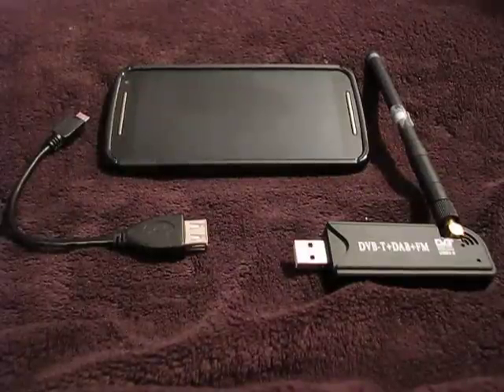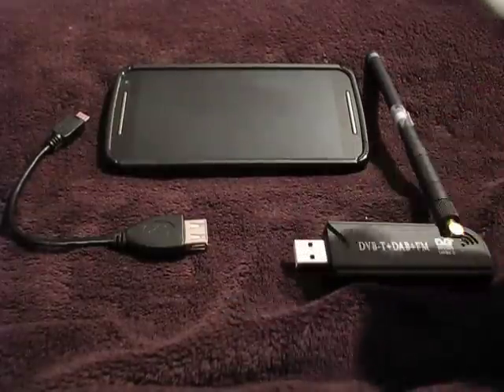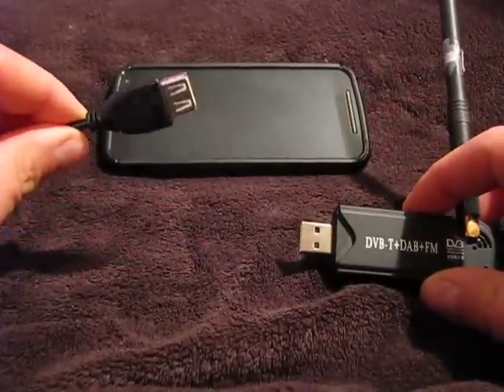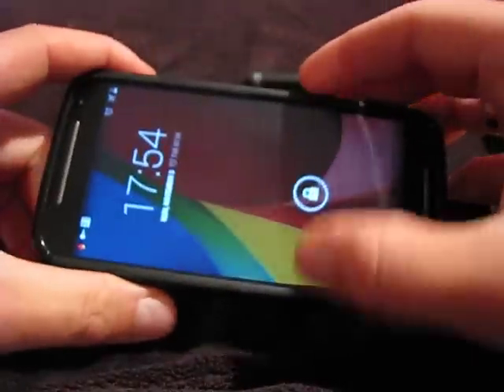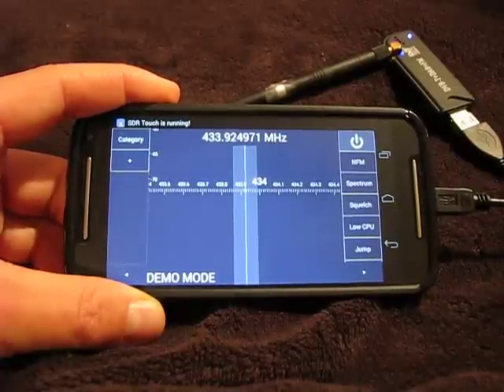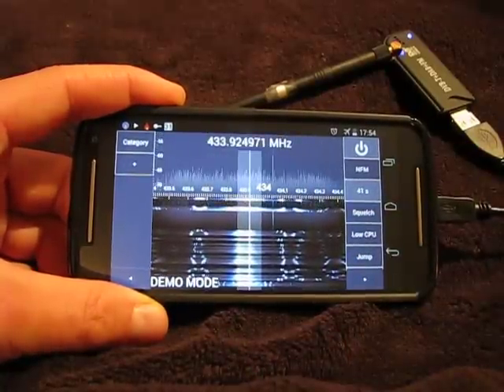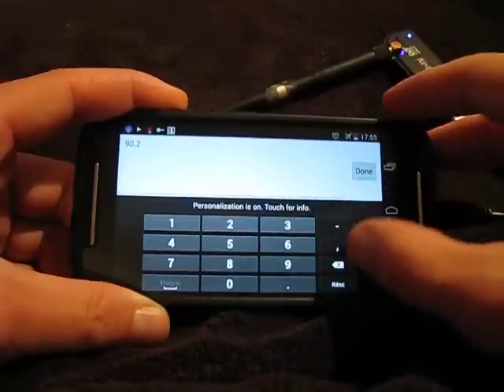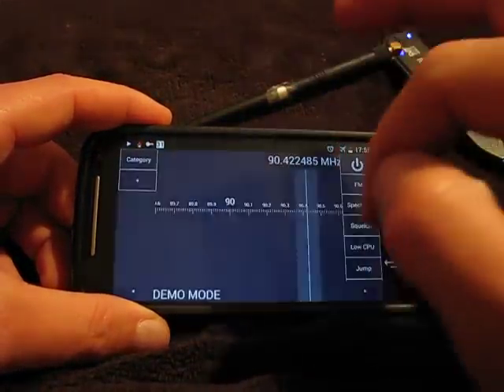How to test your RF Remote Controller using your Android phone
Ingredients:
- micro usb otg cable
- RTL-SDR V3 dongle (I used the simple rtlsdr dongle from ebay, but the RTL-SDR blog type is much better value for your money, it has TCXO just to name something)